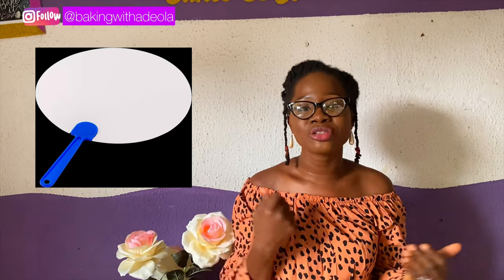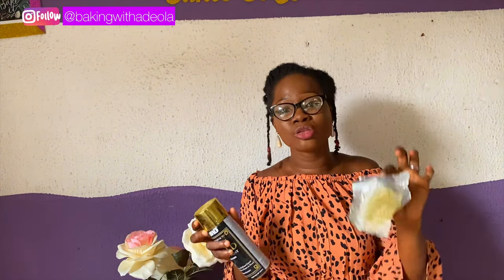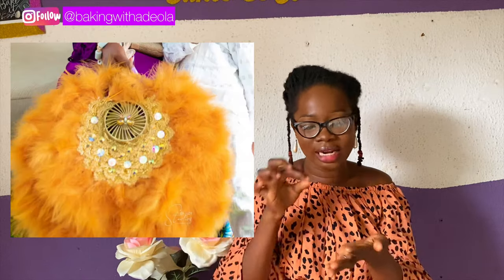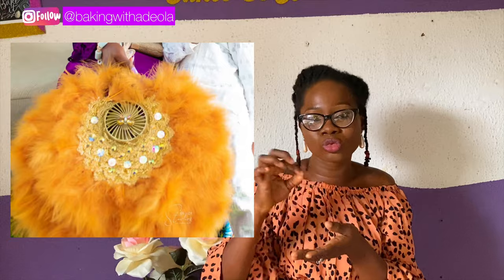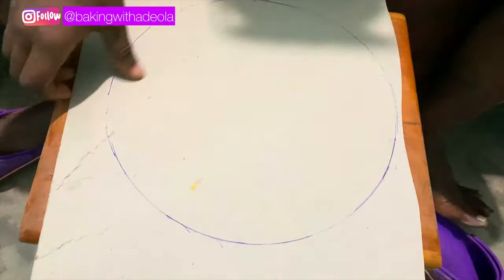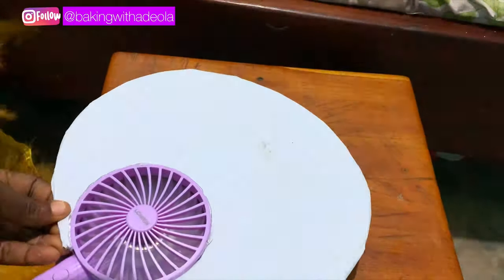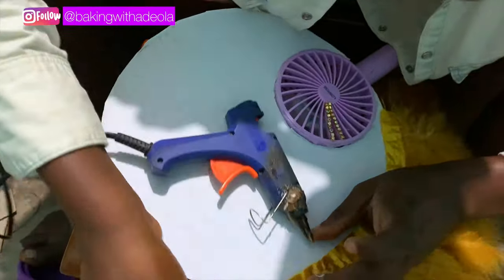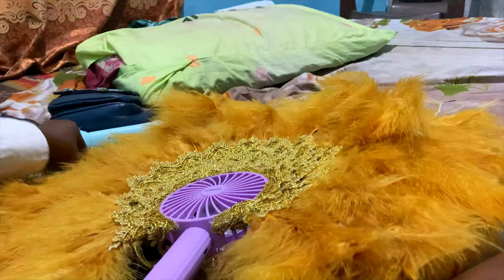How I Made My RECHARGEABLE Bridal Hand Fan | Adeola Onicake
Hey guys!
I made my bridal fan and i thought to show you guys how i did it! Hopefully someone finds it helpful and make theirs.

I know you enjoyed watching this video, scroll down my channel to see more beautiful vlogs and tutorials.

My vendors literally are the best! You can contact them here on Instagram👇🏾

Cake: @goldenpearlcakes
Video&Picture: @weddingsbyestudios
Make up: @cyndy_s_makeover
Decor: @titsonevents
Aso oke: Iteenoble Alasooke (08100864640)
She made our parents and out friends aso oke. She’s not on IG, you can reach her via call or WhatsApp , she delivers nationwide
Outfit design: ​⁠
Second outfit: @zennyclothing

d